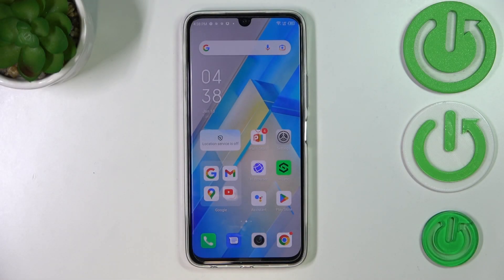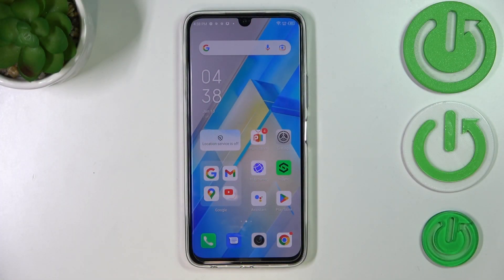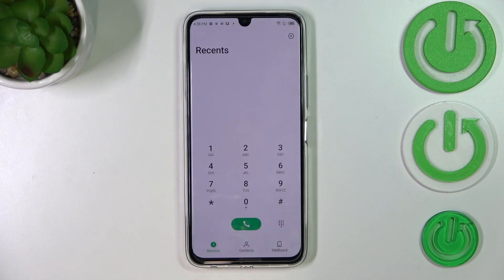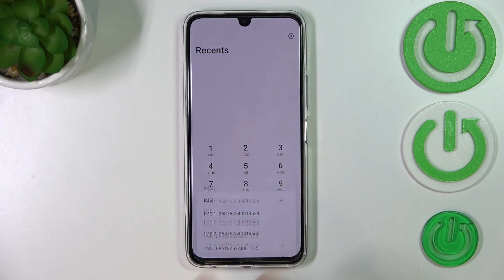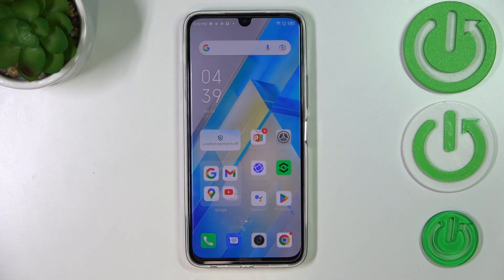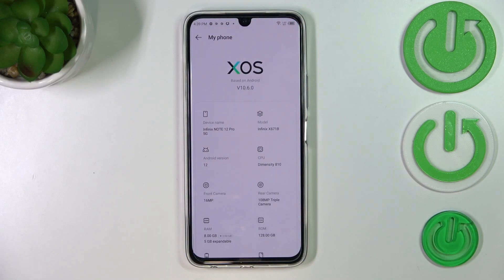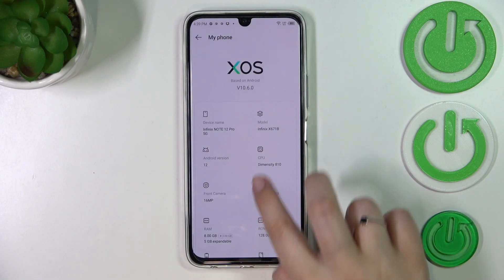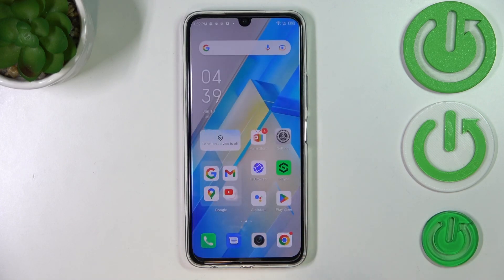How to Check IMEI & SN on INFINIX Note 12 Pro - Serial Number Checkup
Hello there! Today we would like to show you how to check IMEI and Serial Number on INFINIX Note 12 Pro. We will show you how to enter secret codes in order to show up IMEI and Serial Number, then we will show you how to find these special numbers in the About Phone tab.

How to check IMEI and Serial Number on INFINIX Note 12 Pro? How to find IMEI on INFINIX Note 12 Pro? How to find Serial Number on INFINIX Note 12 Pro? How to find IMEI and Serial Number on INFINIX Note 12 Pro?